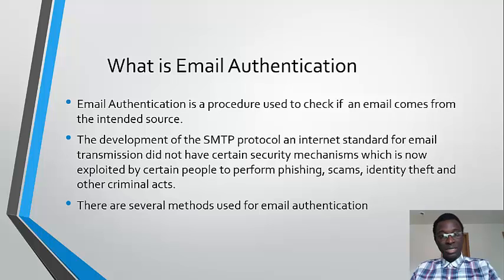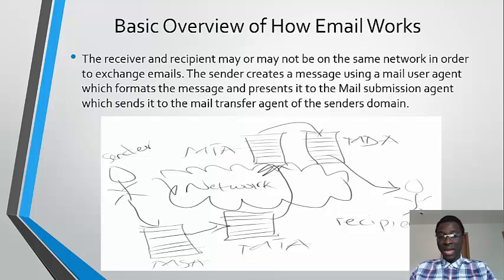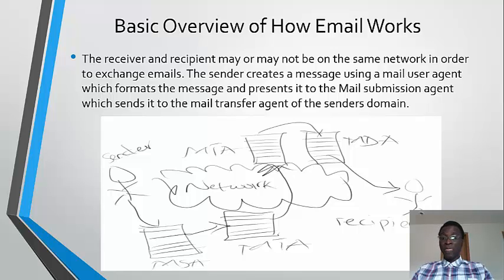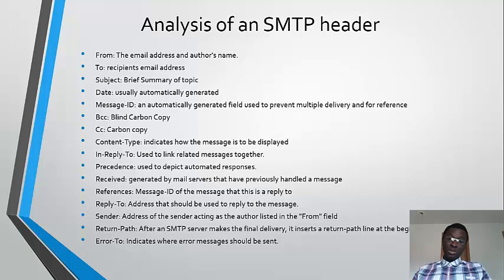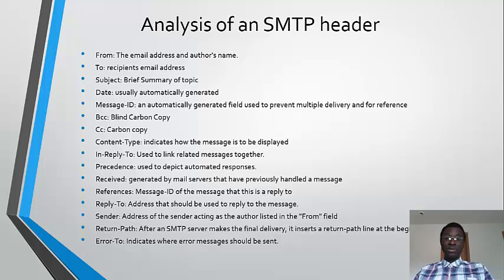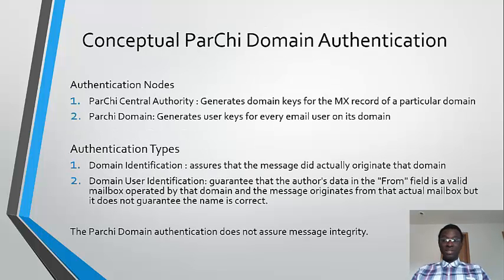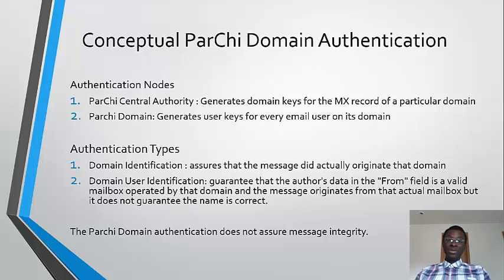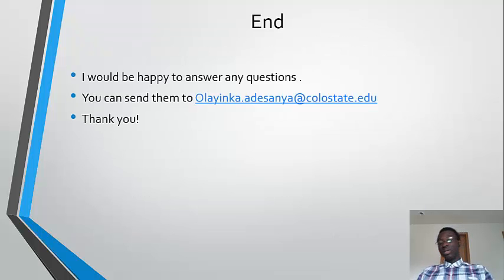CIS 620 Term Paper Presentation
Email Authentication